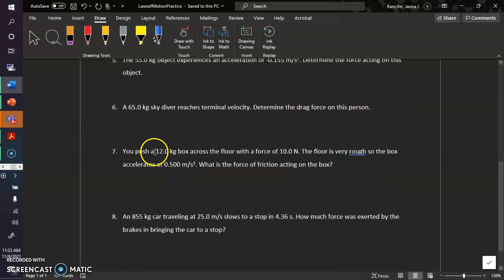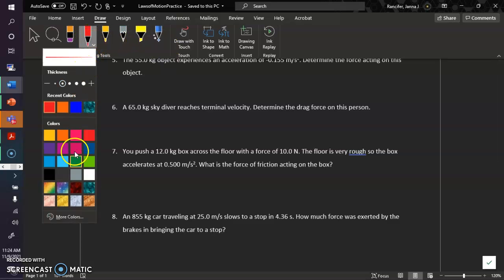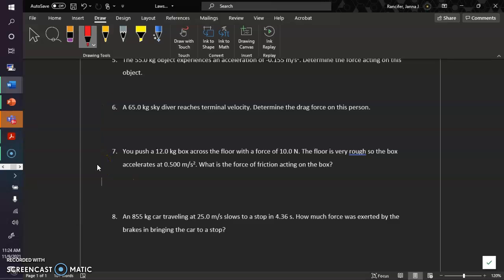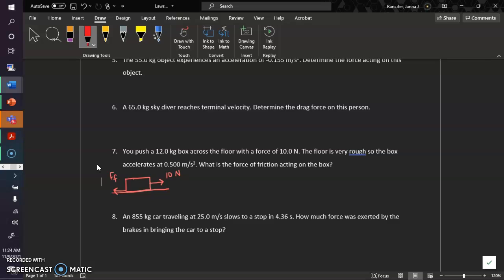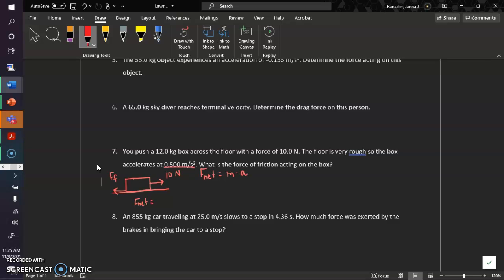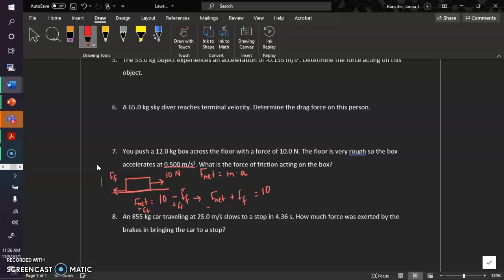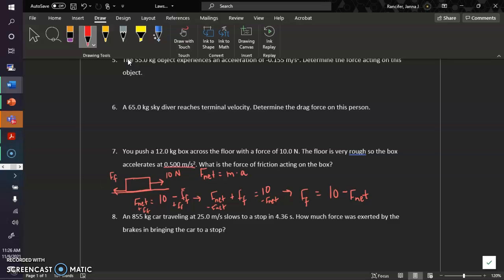Newton's Laws of Motion Practice